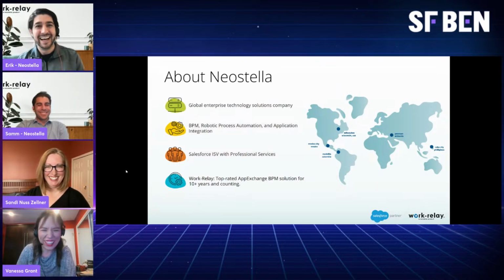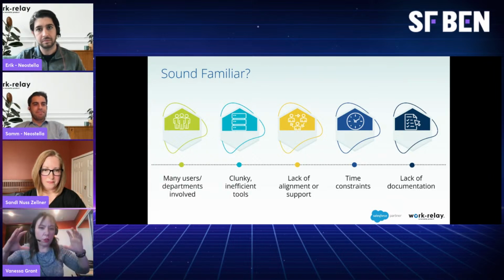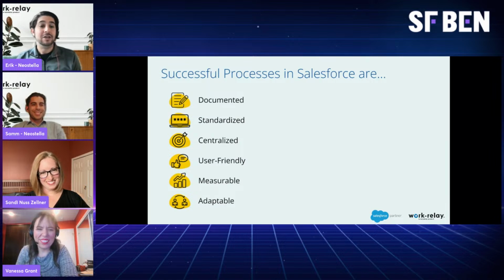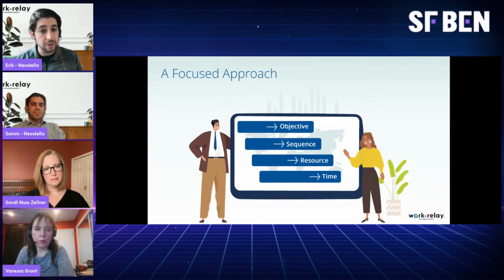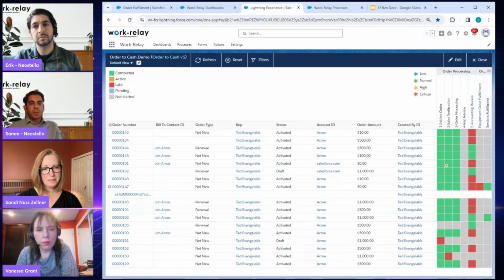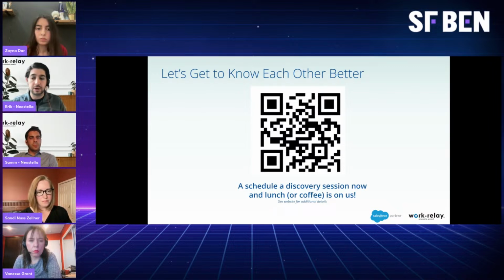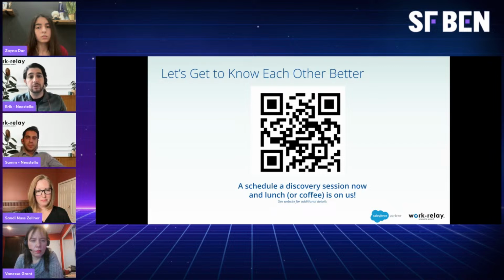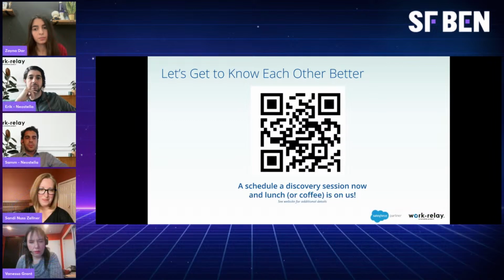Designing Effective Process Maps for Salesforce Admins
Do you understand how to create a thorough and useful process map? They’re essential for users to visualize your Salesforce environment, so getting them right is important.

In this LinkedIn Live event, we’ll discuss the essential insights needed for Salesforce Admins to build meticulous process maps and enable the understanding of intricate workflows within Salesforce. We’ll explore various methodologies and provide a demo of an app that leverages visual representations to map out diverse processes, automations, and interactions within Salesforce.

By delving into the nuances of process mapping, this event will equip Salesforce Admins with a roadmap to improve operations, enhance communication, and optimize efficiencies within their Salesforce environment. Don’t miss out!